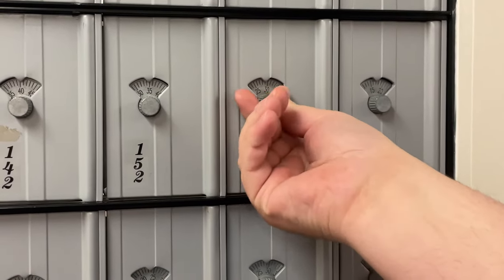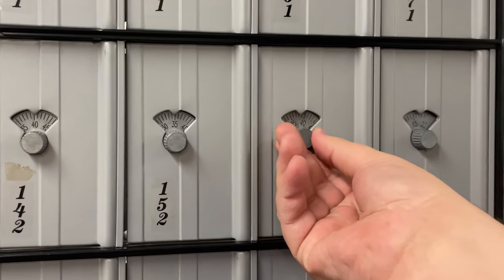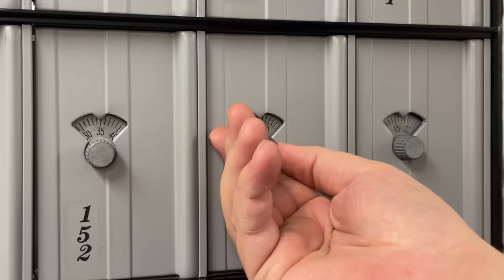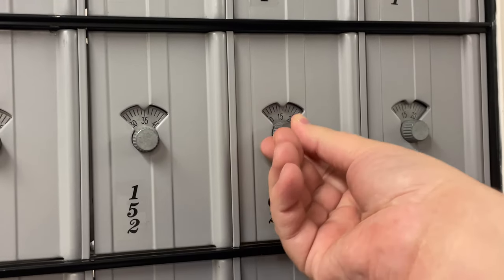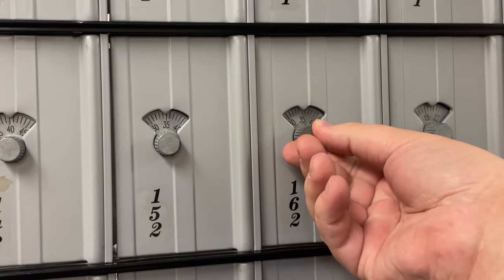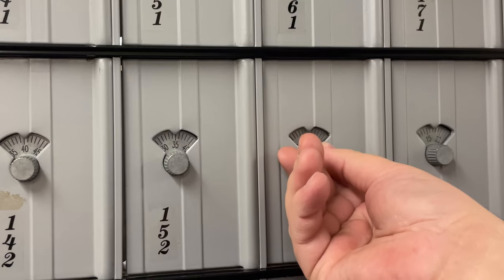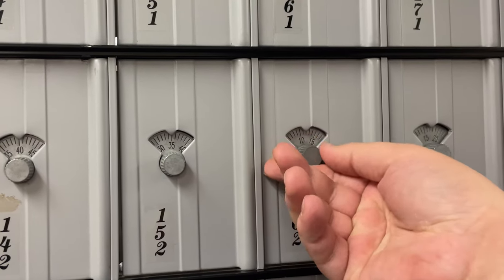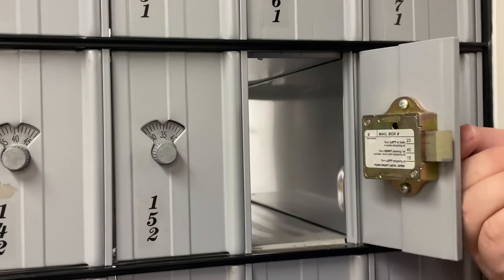How To Open Your Mailbox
If you are having trouble opening your mailbox, view this tutorial. To access your mailbox details, go to campushousing.uark.edu.